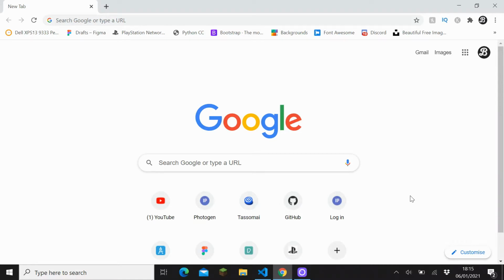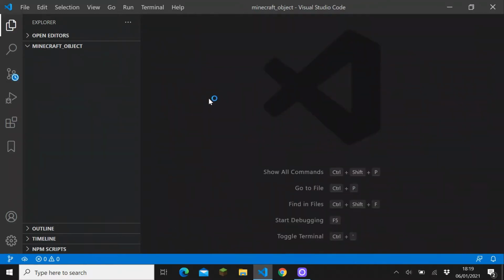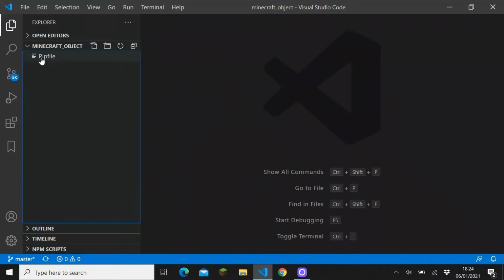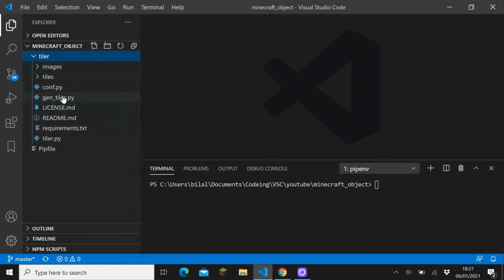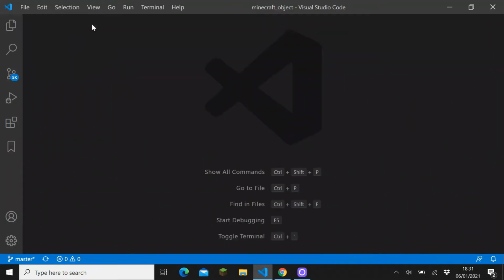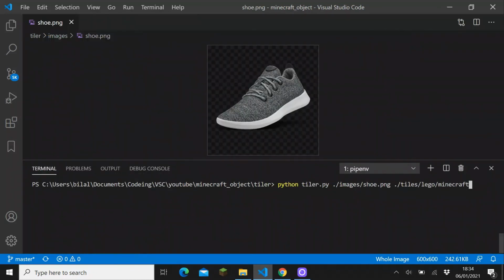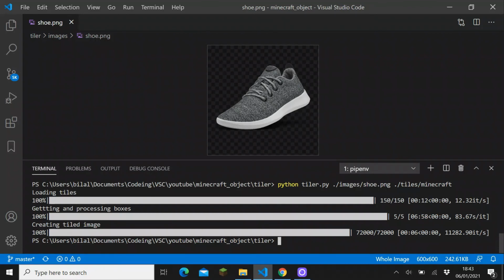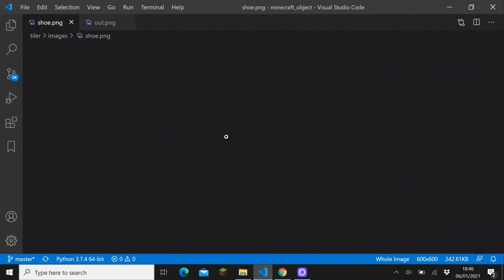Turn Real Life Objects Into Minecraft Objects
Minecraft objects made with programming and it works with pretty much any images. This can be also a fairly good introductory of programming for beginners who may be interested. We use python here which is fairly simple to use.